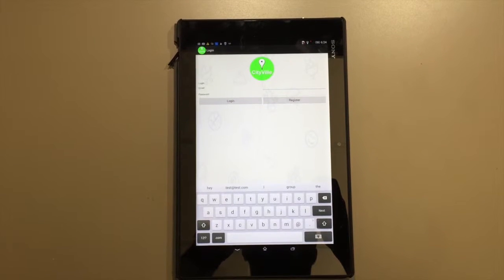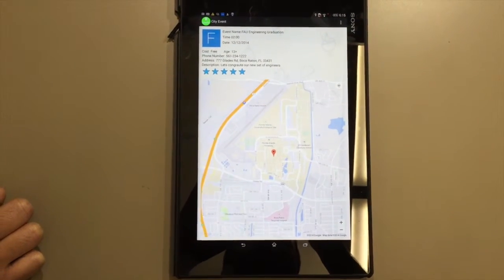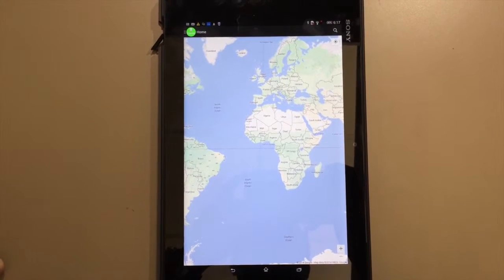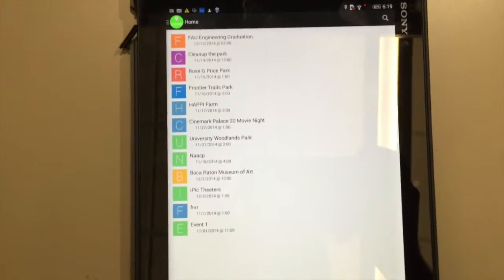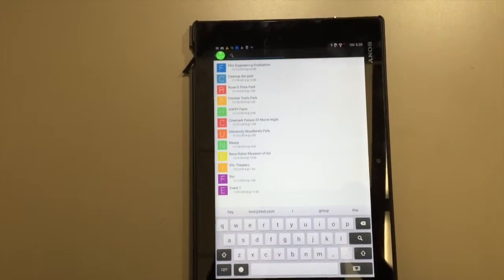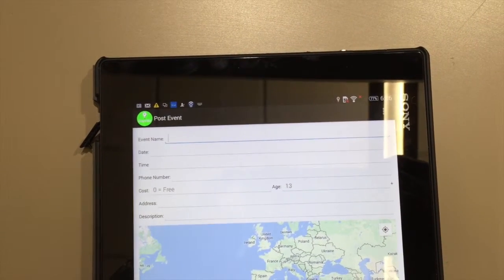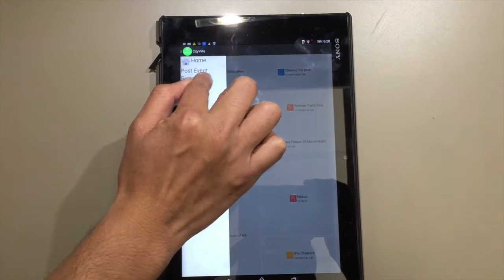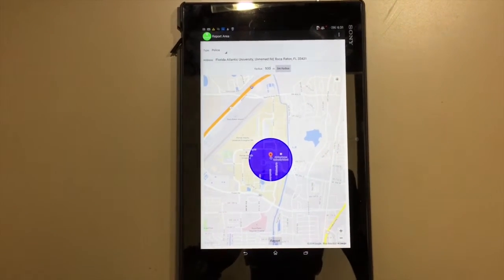CityVille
An Introduction to a pilot App create by undergraduate students at FAU to empower middle school students.